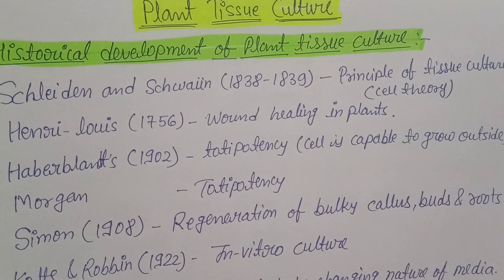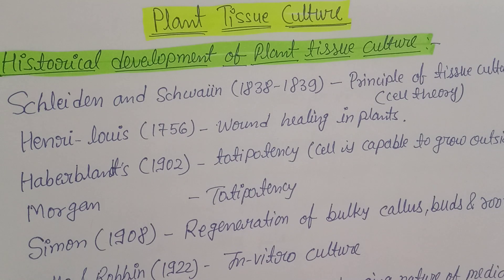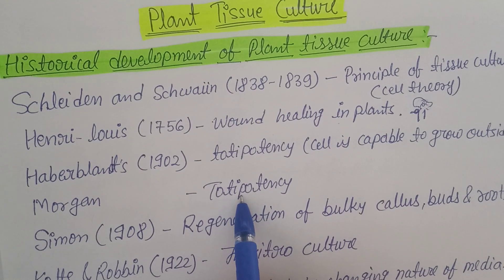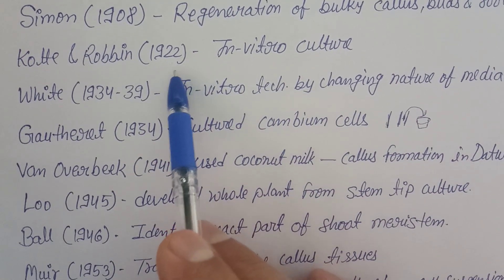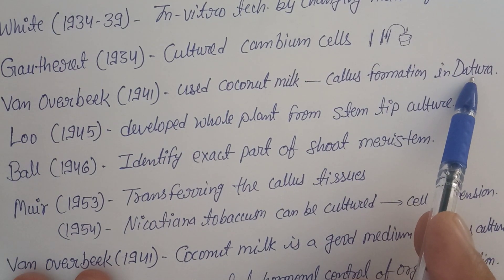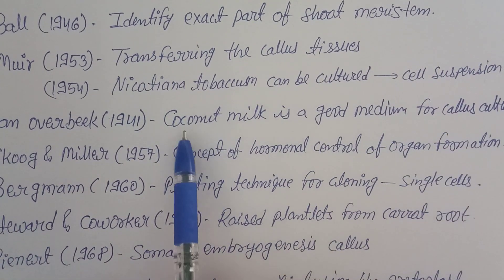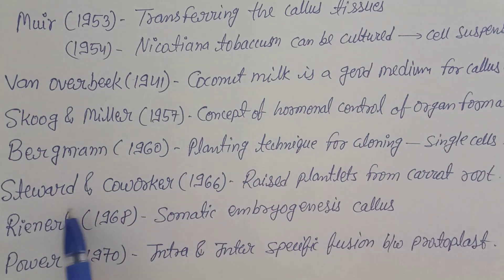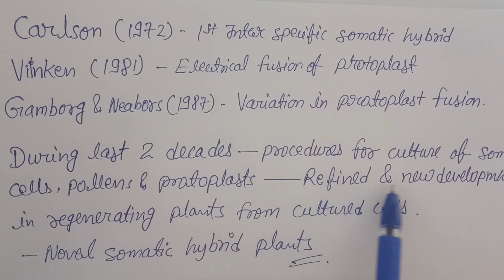Historical development of plant tissue culture|Unit3|Pharmacognosy|4sem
Historical development of plants tissue culture: There are various scientists given theory and concept at different time zone in the field of plant tissue culture.

Topic discussed:
1. Historical development of plant tissue culture
2. Schileidan and schwaiin
3. Haberblandts
4. Important scientists in plant tissue culture